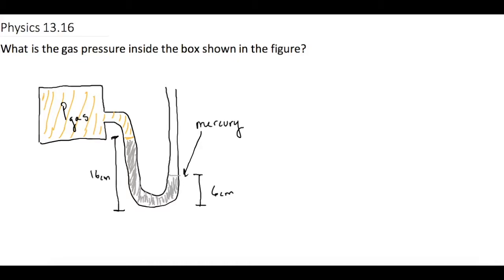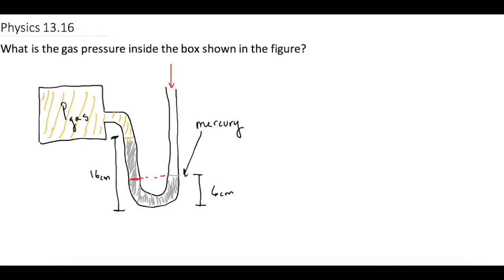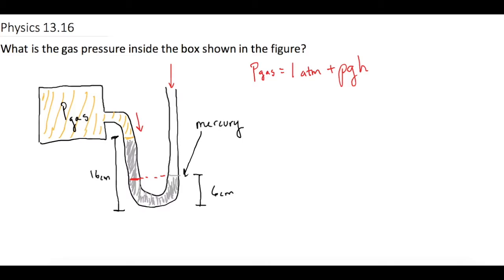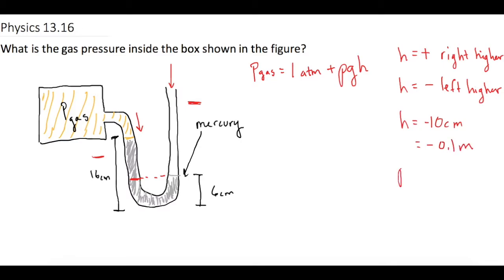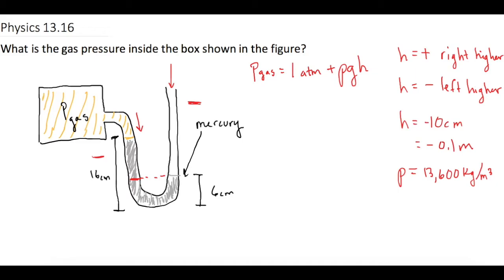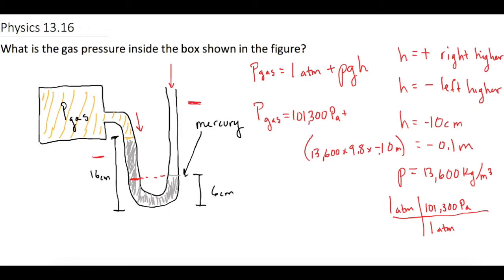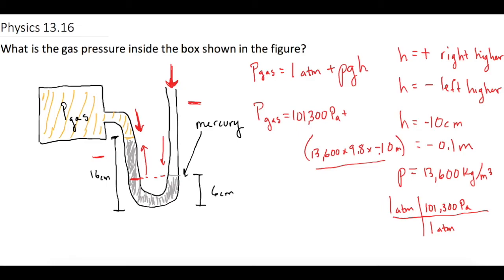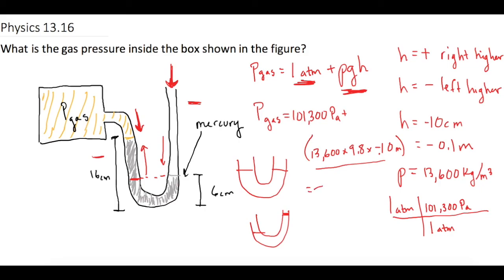Mastering Physics Solution, "What is the gas pressure inside the box shown in the figure?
Mastering Physics #13.16 Video Solution What is the gas pressure inside the box shown in the figure?

In this problem we cover how to calculate the gas pressure.